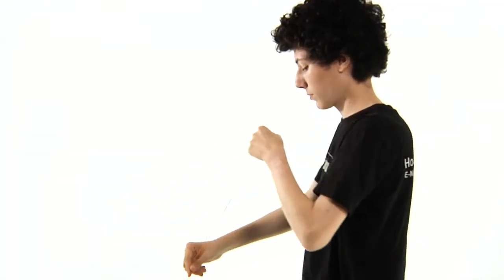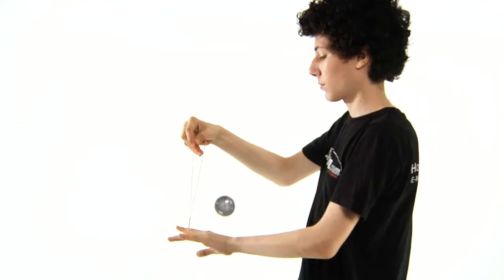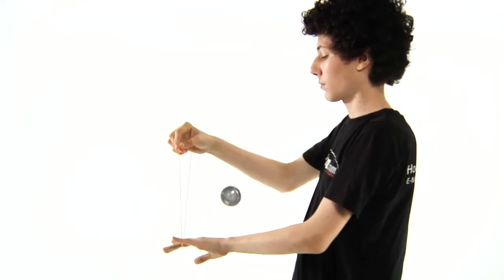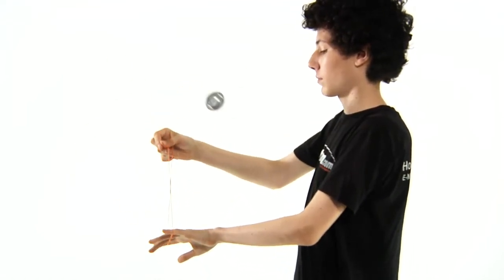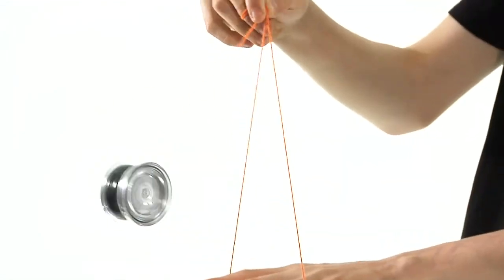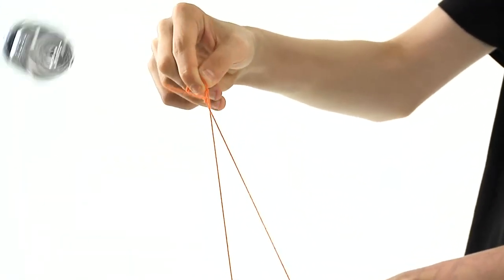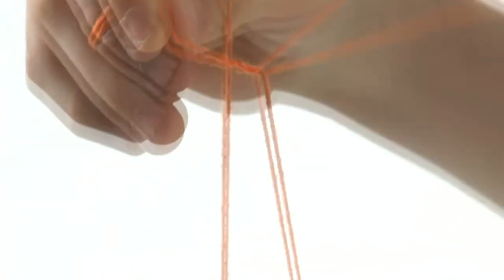YoYo.tv Yo-Yo Tutorial: Dizzy Baby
YoYoNation.com - Learn and master the art of the yo-yo through YoYoNation's YoYo.tv Yo-Yo Tutorials! In these video tutorials we'll guide you from your first throw to the most advanced, dazzling tricks by the pros. We'll even show you yo-yo maintenance and other helpful tips.

Dizzy Baby builds on Rock the Baby so be sure the check out that trick first. In this trick, you'll flip the yo-yo around the triangle of string. Barf!

 - YoYoNation.com